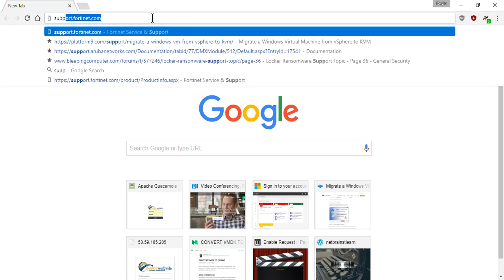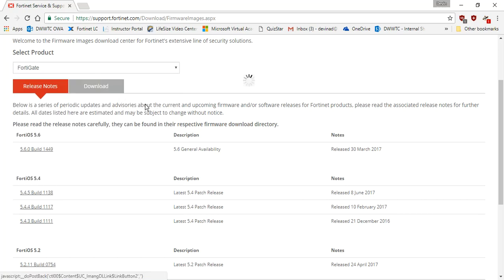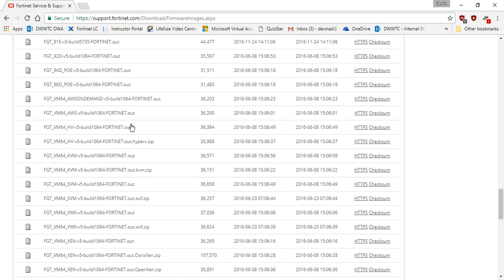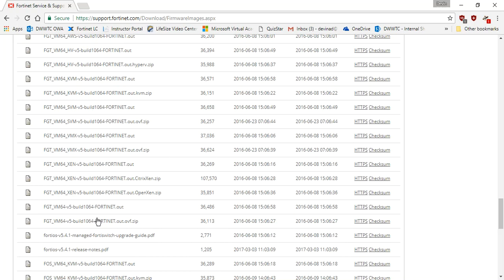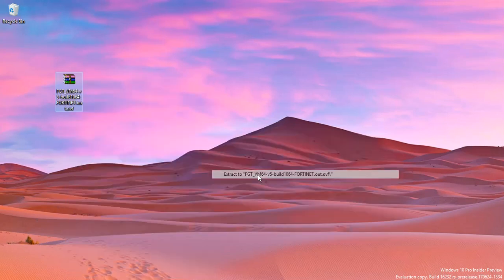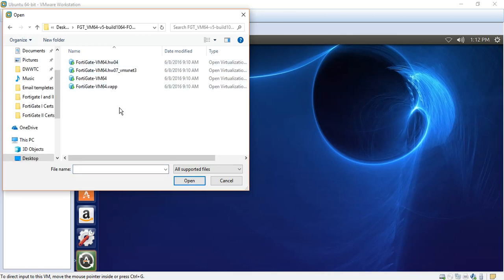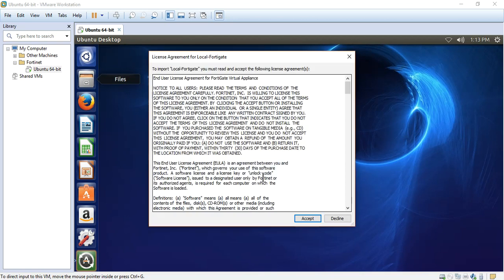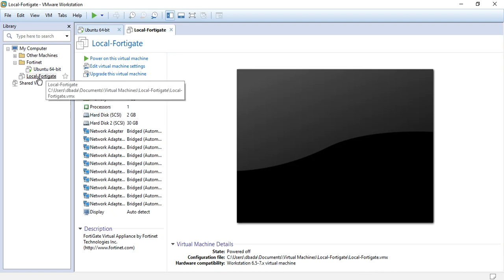Downloading Fortigate VM Image and Importing into Workstation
Show to download FortiGate VMs from Fortinet's support website and import them into VMWare Workstation.